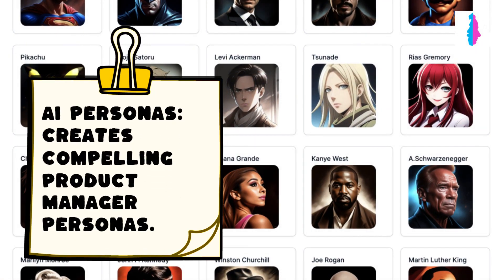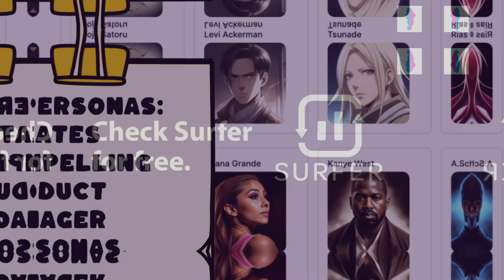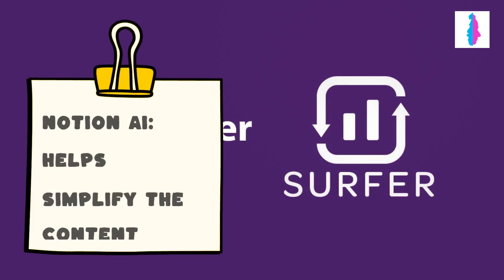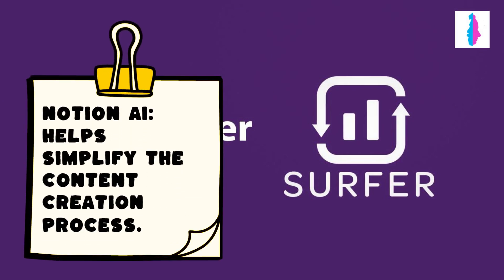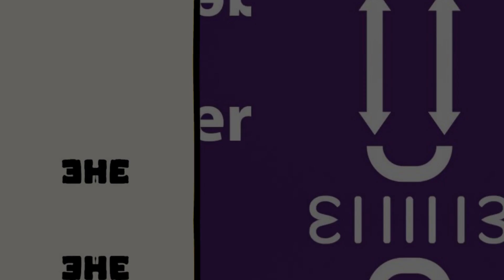What are the free AI tools for productivity?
Unlock Your Productivity with These Free AI Tools!

🚀 Elevate your writing game with Grammarly, a powerful tool that corrects grammar, spelling, punctuation, and style errors. Whether you're crafting an email, essay, or social media post, Grammarly has your back!

🤖 Dive into the world of AI writing with ChatGPT. It's your go-to for generating creative content, making AI writing accessible to everyone. Unleash your creativity and let ChatGPT assist you in crafting engaging and compelling pieces.

📝 Automate your blog posts and articles effortlessly with Jasper. This free AI tool is designed to streamline your workflow, making it a must-have for professionals looking to boost their content creation process.

🔍 Need help optimizing your web content? Turn to Surfer SEO for data-driven recommendations. This tool ensures that your online presence is top-notch, helping you climb the ranks on search engines.

🎙️ Transcribe audio and video files seamlessly with Otter AI. This handy tool converts spoken words into written text, making it perfect for meetings, interviews, or any situation where you need accurate and quick transcription.

🤯 Unleash the power of AI story generators! These tools can respond to a wide array of queries, assist with various tasks, and even generate content. Say goodbye to writer's block and let AI spark your creativity.

👤 Craft compelling product manager personas effortlessly with AI personas. This tool helps you create detailed and realistic personas to understand your target audience better.

🚀 Simplify your content creation process with Notion AI. This versatile tool is designed to streamline collaboration and organization, ensuring that your projects run smoothly from start to finish.

🌐 Stay ahead in the digital age with this curated list of free AI tools for productivity. Whether you're a writer, marketer, or business professional, these tools are your secret weapons to boost efficiency and creativity.

🎉 Celebrate the 1-year anniversary of these incredible AI tools that have revolutionized the way we work. Join the productivity revolution and take your skills to new heights with the power of artificial intelligence.

🔗 Dive into the future of productivity—click the links below to explore each tool and supercharge your work:

Grammarly:
ChatGPT:
Jasper:
Surfer SEO:
Otter AI
AI Story Generators:
AI Personas:
Notion AI:
🚀 Don't miss out on these game-changing tools. Embrace the future of productivity with free AI assistance!